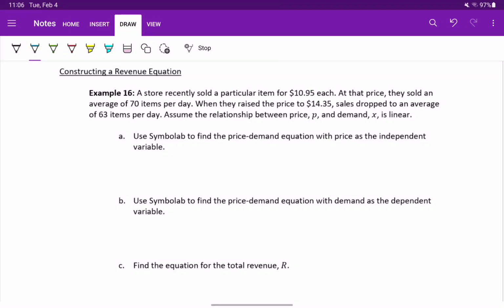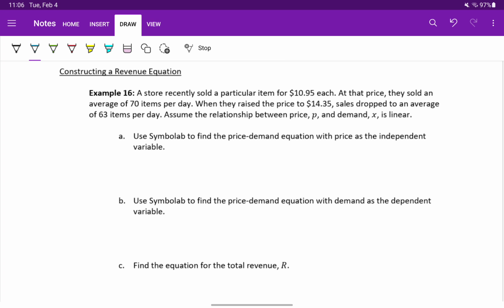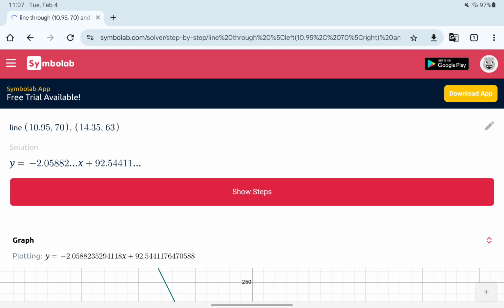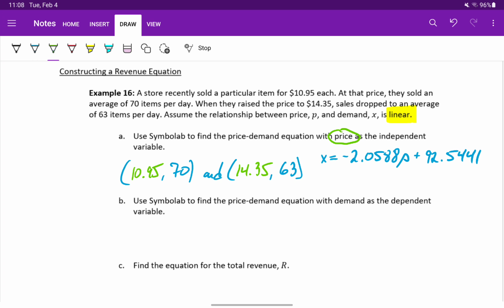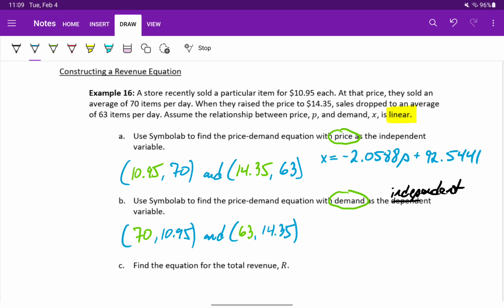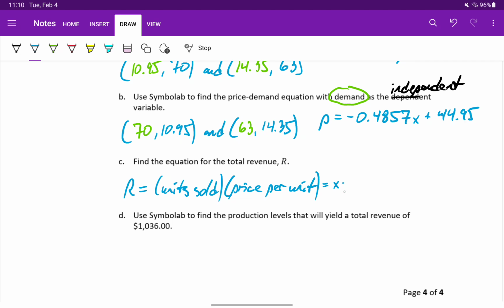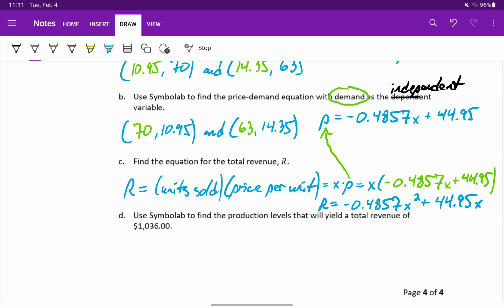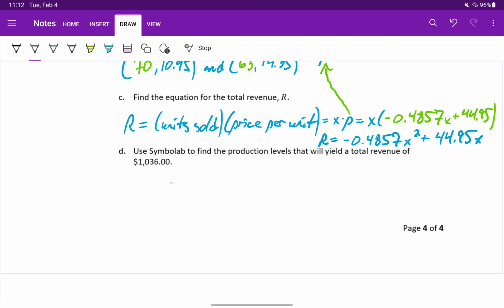Constructing a Revenue Equation